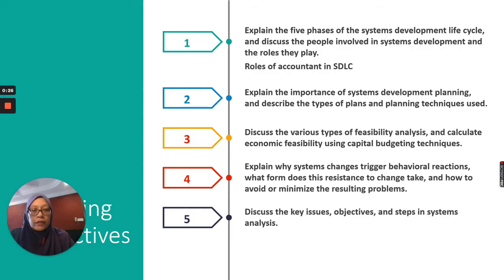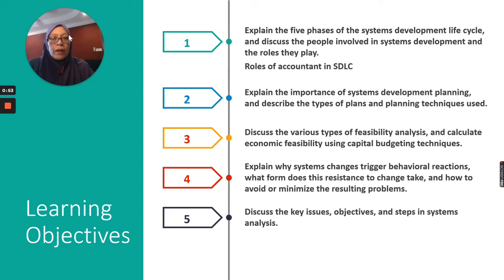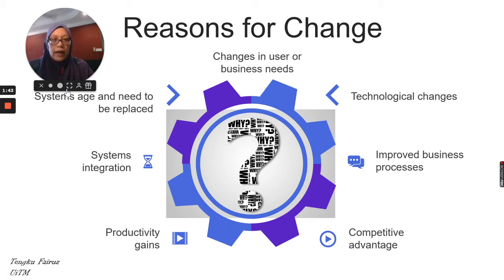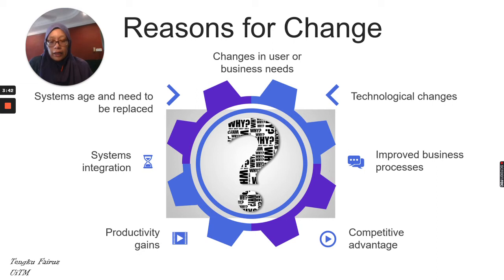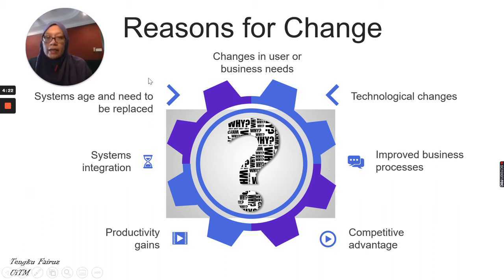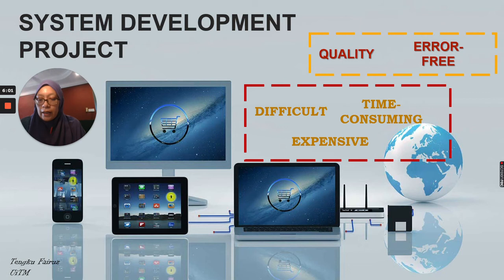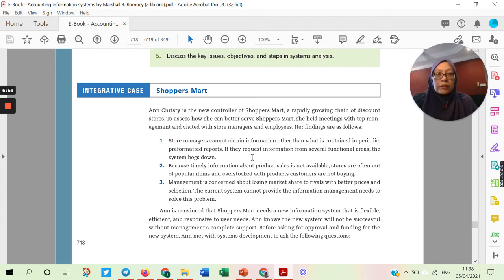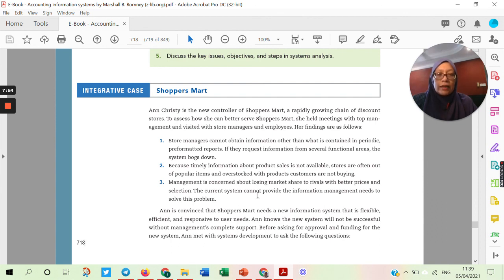1 PP Chapter 22 - Intro